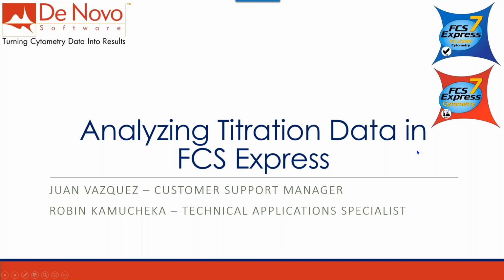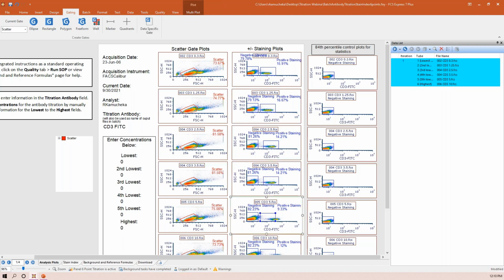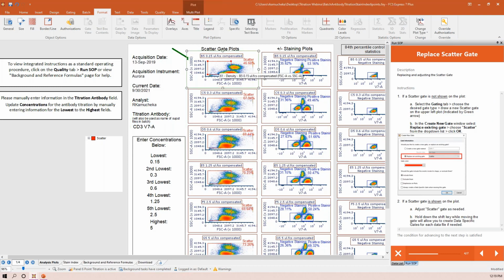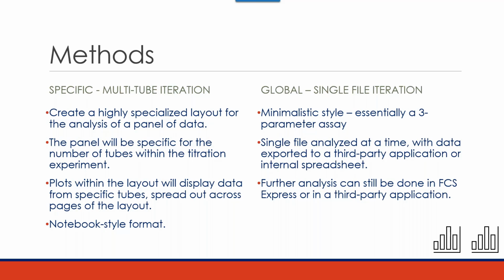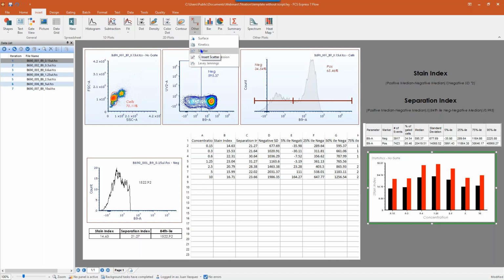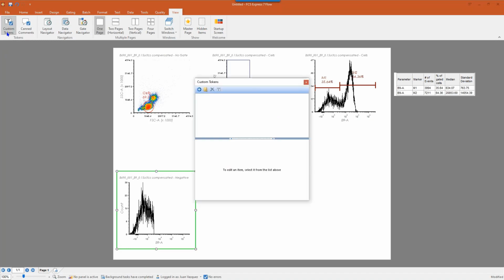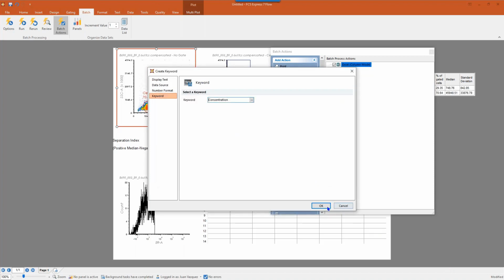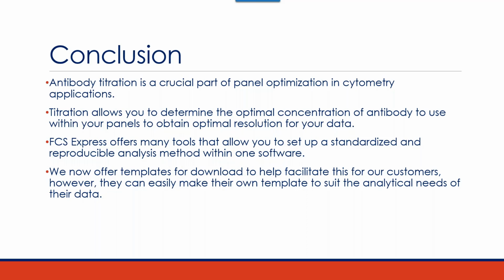Performing Antibody Titration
In flow cytometry, titration is an important step in the panel optimization process.  Improperly titrated reagents can lead to increases in fluorescence background and poor overall resolution of your flow cytometry data.
This webinar will help teach you the concepts that you can use in FCS Express to analyze your titration data.
This webinar will also introduce the release of our Universal Antibody Titration Template that can be used for 5, 6, or 7 point titration experiments.

00:00 Introduction
01:27 Importance of Antibody Titration
03:34 FCS Express Compatibility with your Data
04:29 Universal Antibody Titration Template
29:37 Methods of analyzing titration data - Overview
33:33 Example of a global titration template
40:39 Creating a global titration template step-by-step